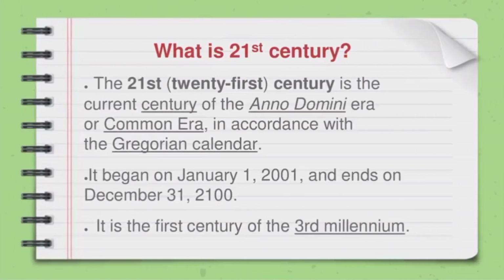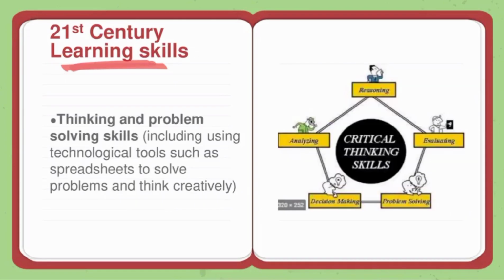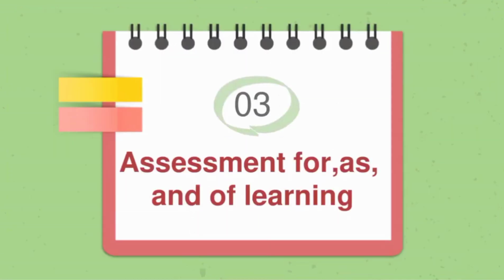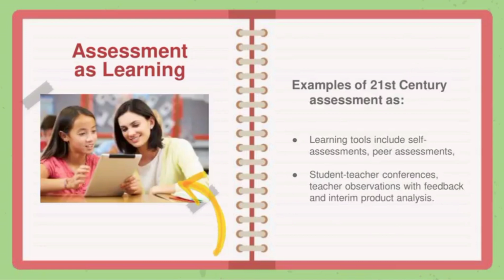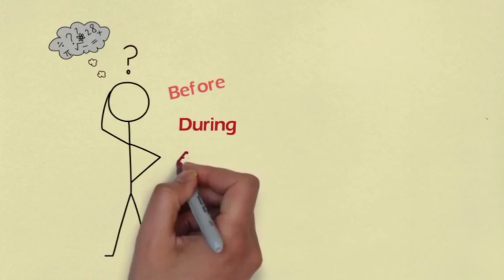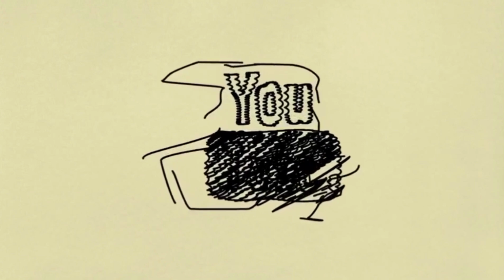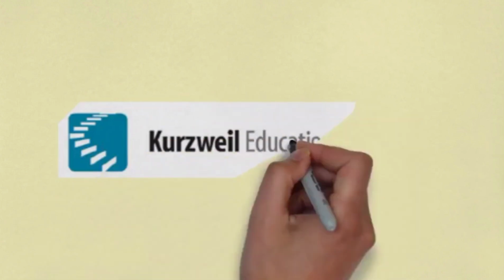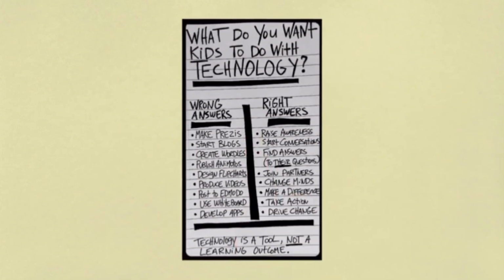21st Century tools in Assessment